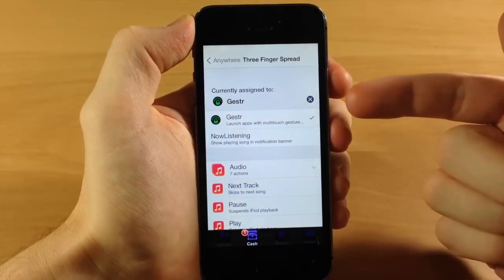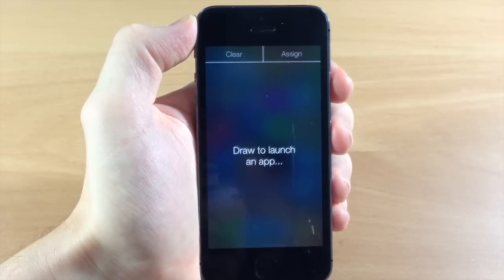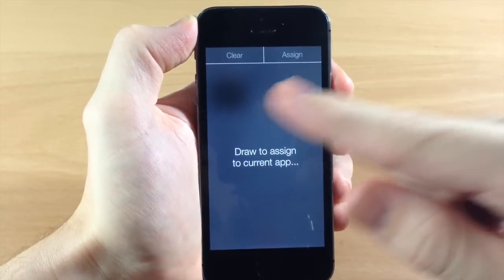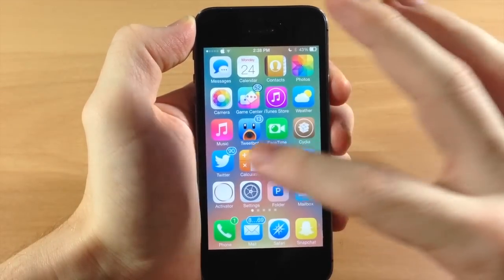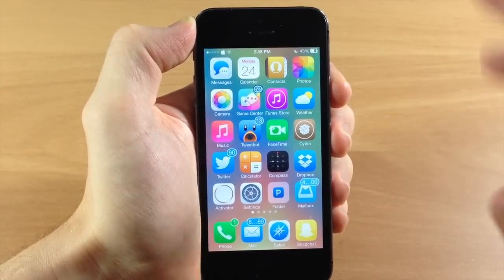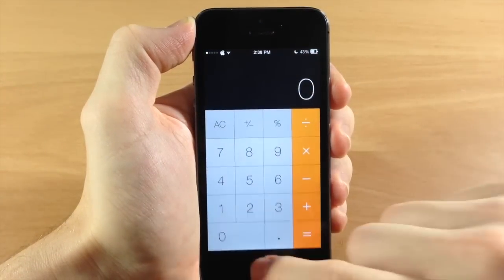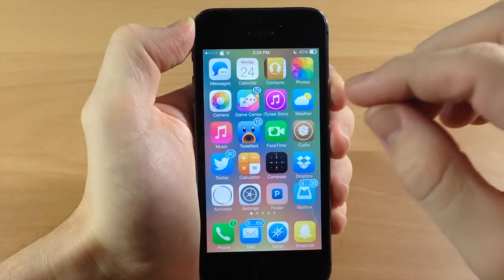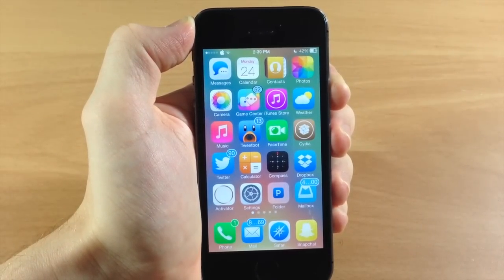iOS 7 Jailbreak Tweak - Gestr